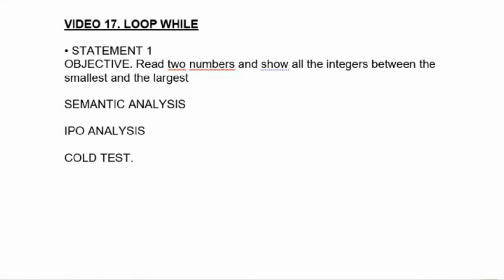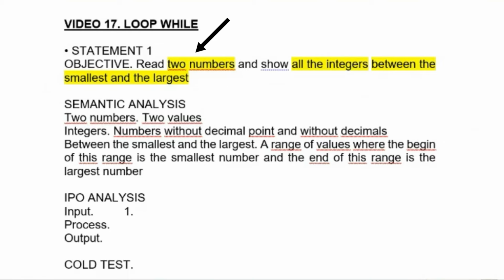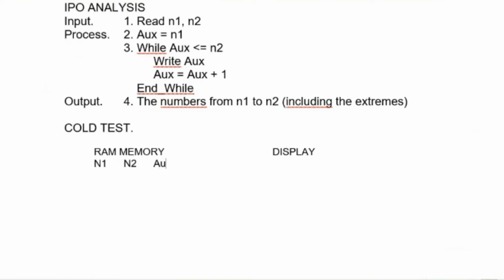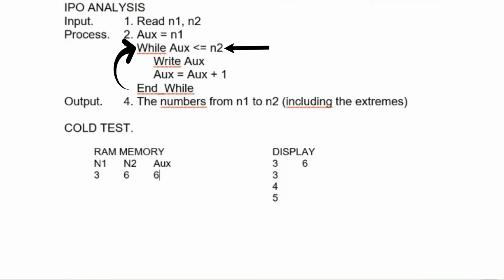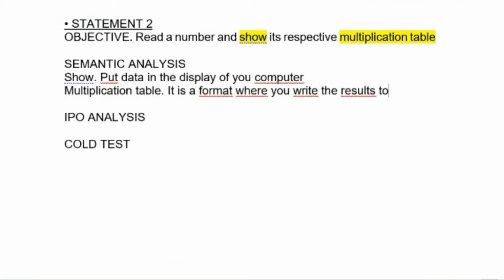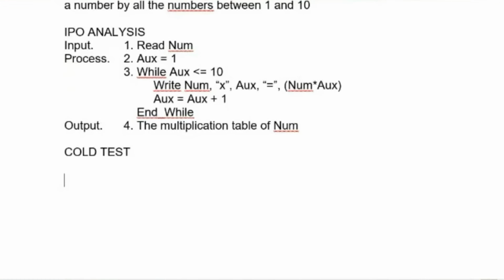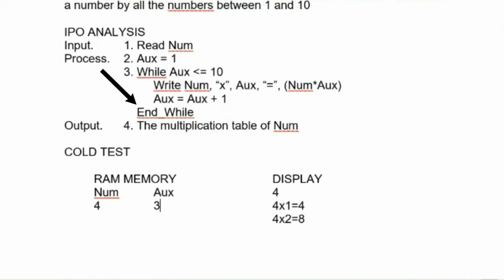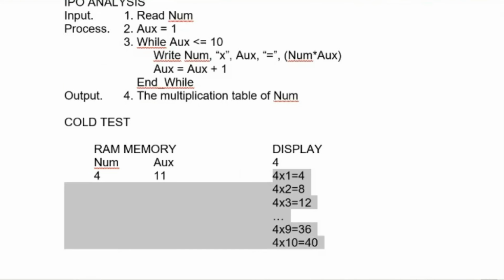17 Loop While (Logic of Programming - Omar I Trejos B)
How can we use the Loop While in computer programming?